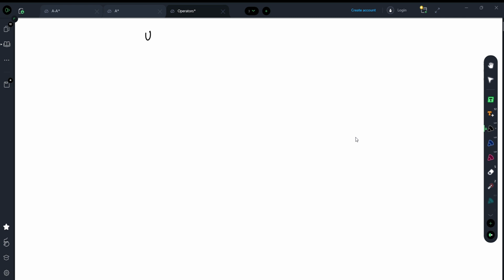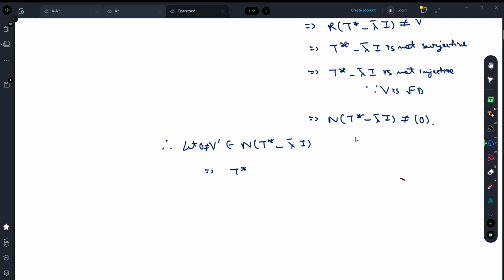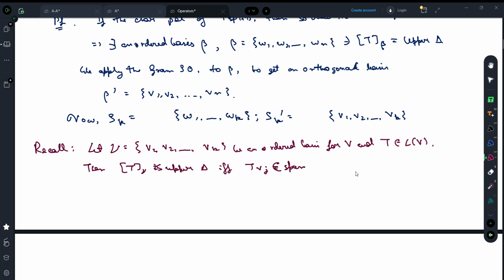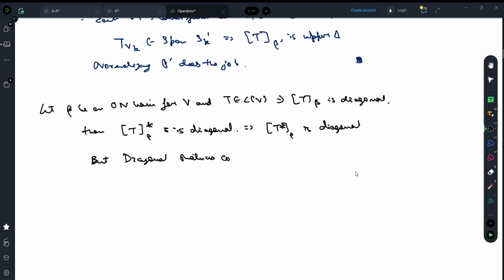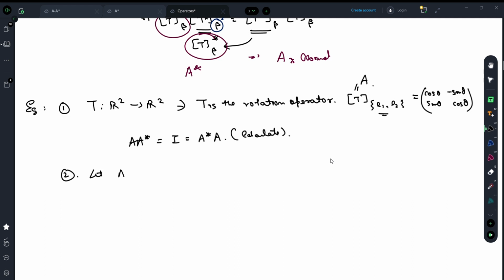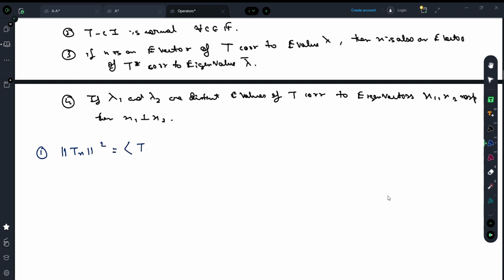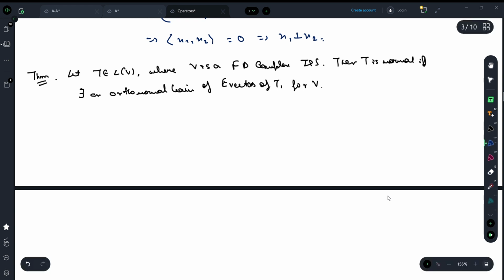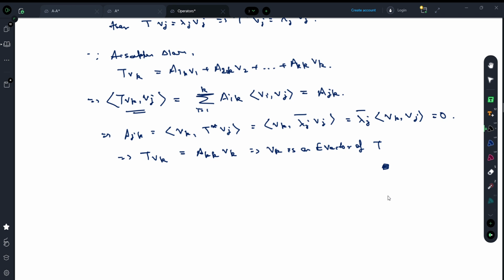NORMAL OPERATORS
in this lecture we discuss the concept of normal operators, schur's theorem and characterization of normal operators